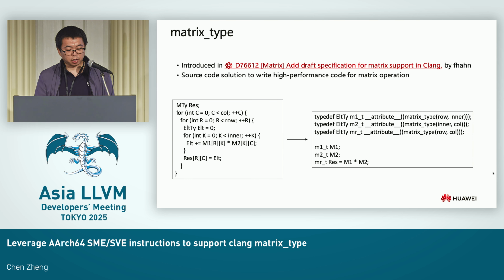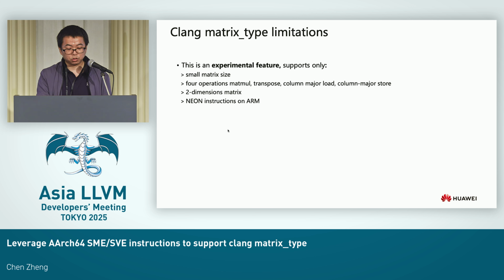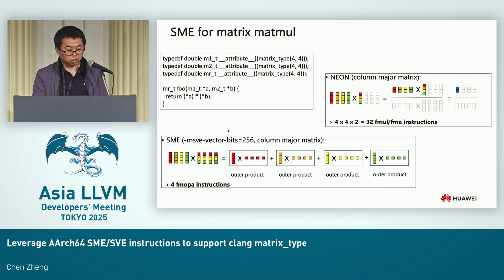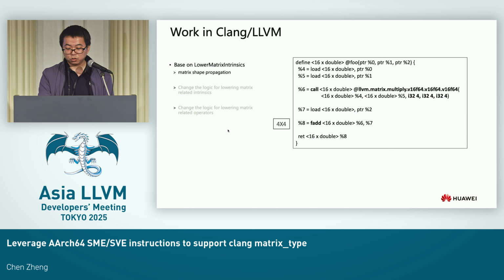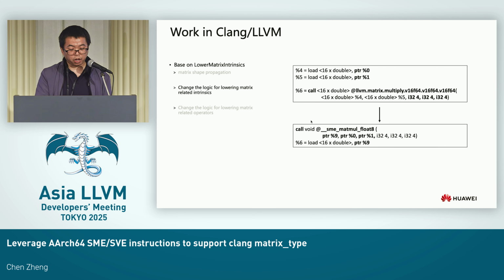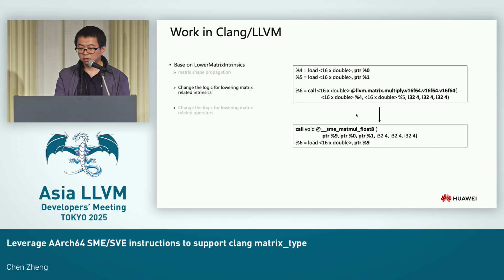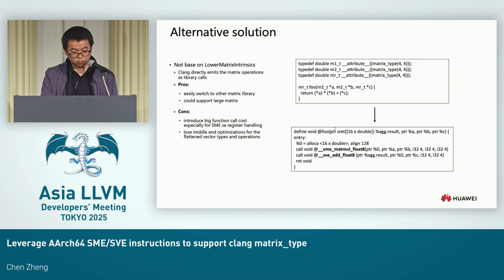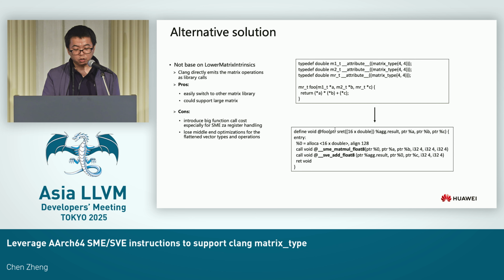2025 AsiaLLVM - Leverage AArch64 SME/SVE instructions to support clang matrix_type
2025 AsiaLLVM Developers' Meeting

Title: Leverage AArch64 SME/SVE instructions to support clang matrix_type

Speakers: Zheng Chen

AArch64 has SME instructions to operate on the ZA register which works great for Clang matrix_type operations. I would like to share what we did in Huawei to leverage AArch64 SME instructions to support fast Clang matrix_type operations.